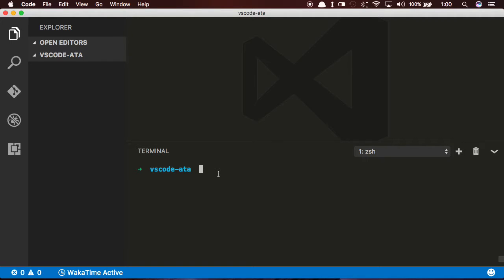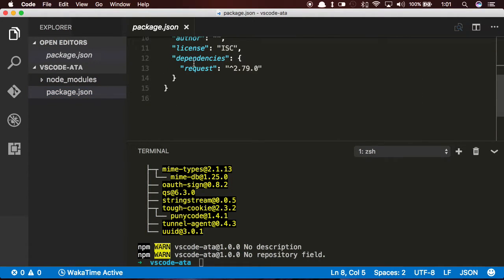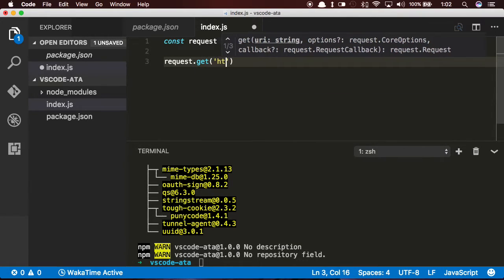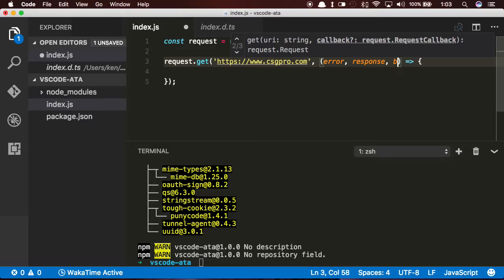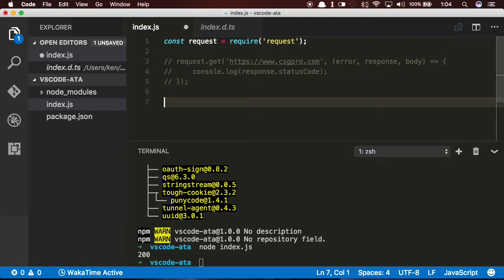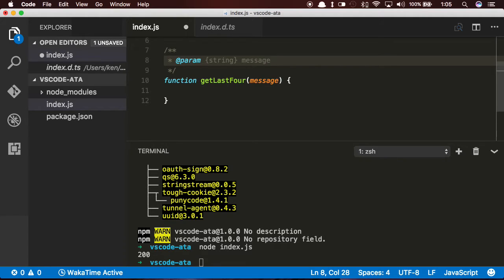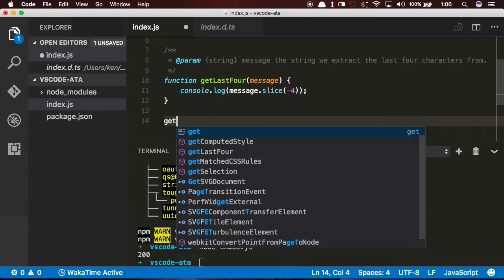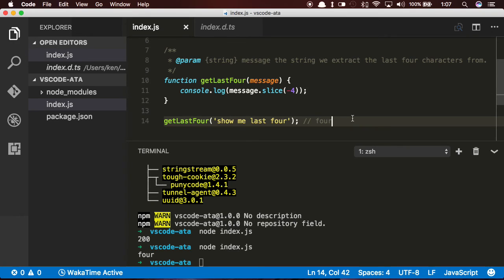How To Get IntelliSense in JavaScript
In this video Ken guides you through some new features in Visual Studio Code that enable IntelliSense in JavaScript.